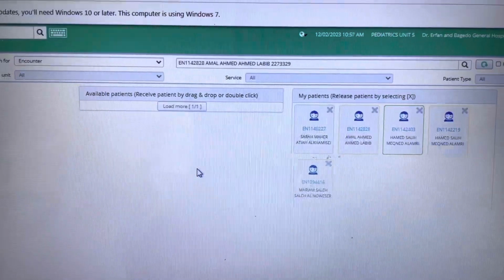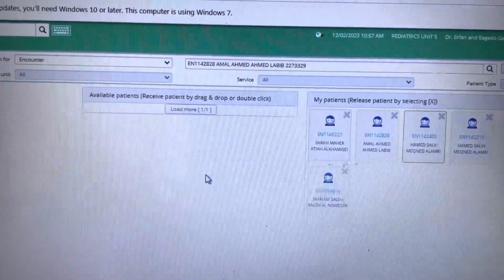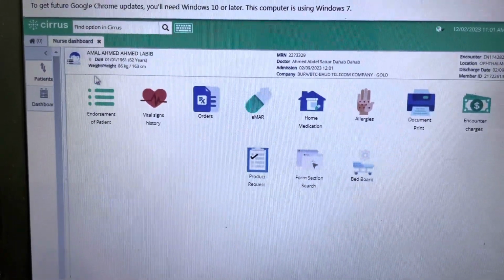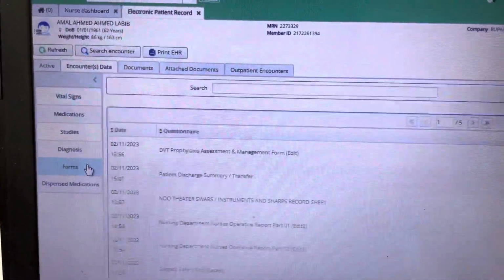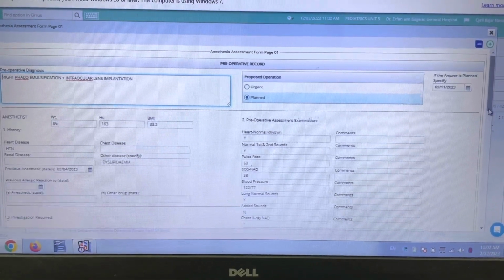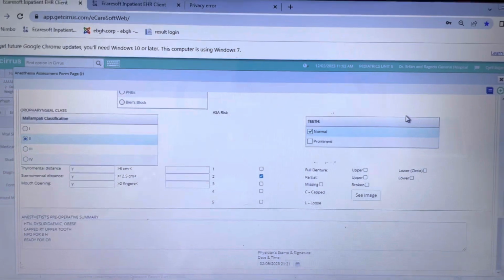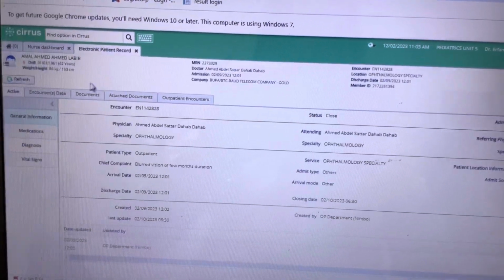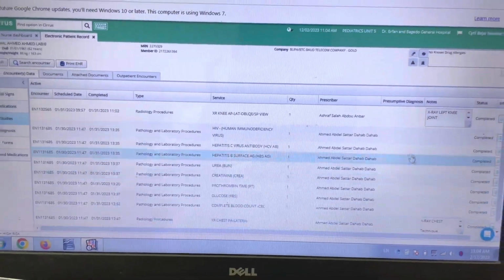Anesthesia Assessment where to find